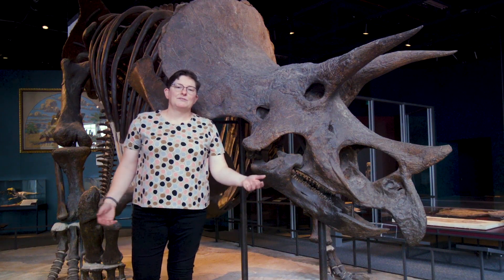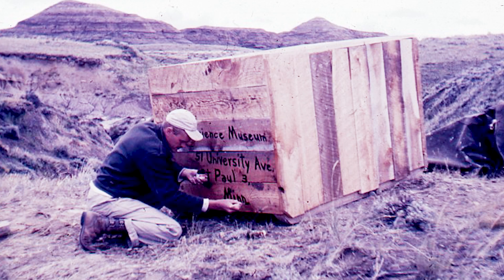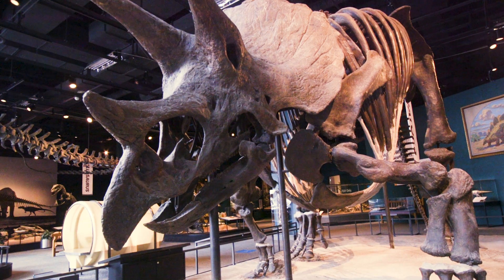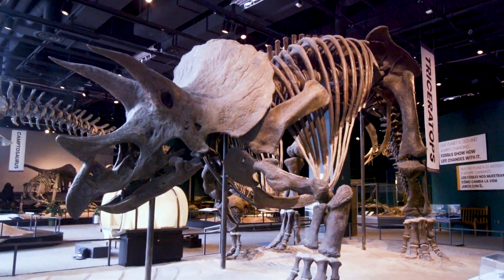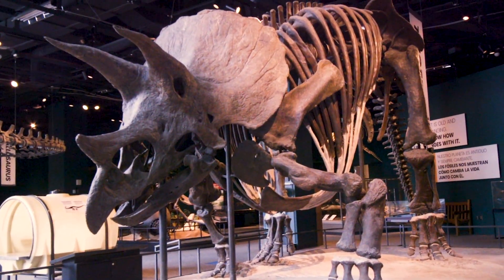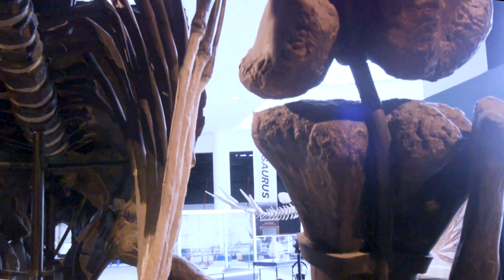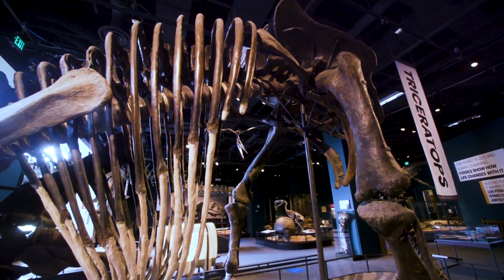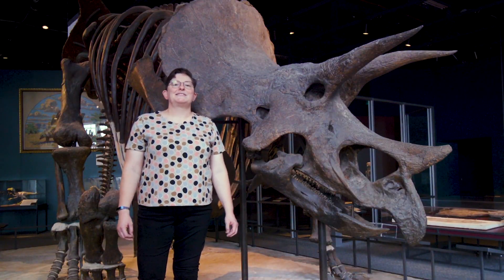Triceratops Display | Specimen Spotlight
How many triceratops specimens make up the Science Museum's displayed  triceratops? Rebecca Newberry, our Director of Collections Stewardship, explains how her favorite dinosaur got from the field to the museum gallery.